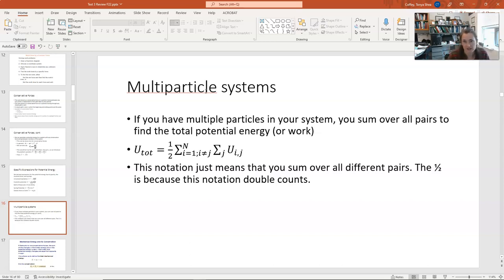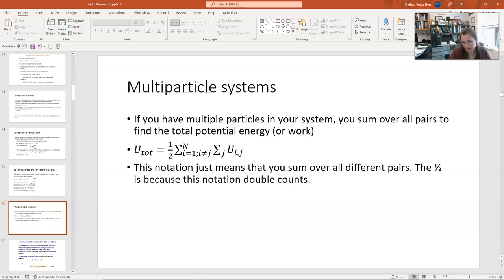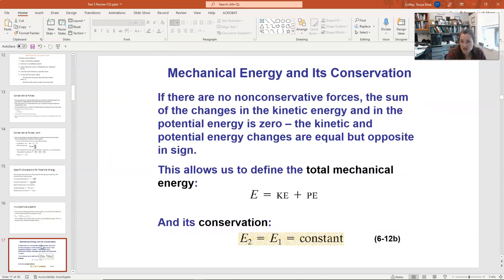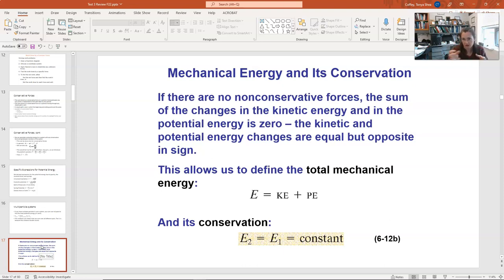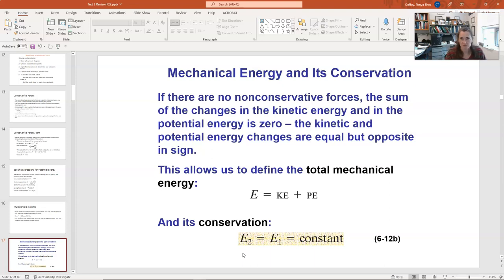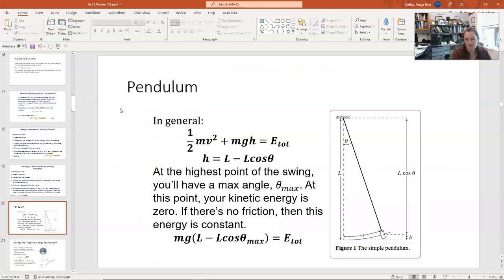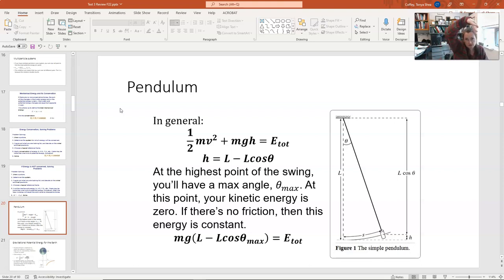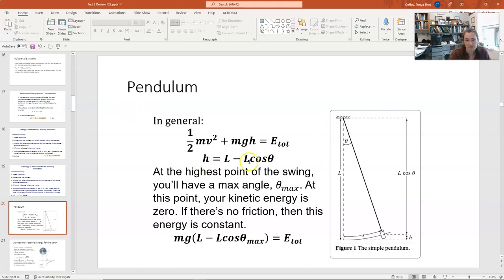Test 3 Review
This is a test review for PHY 2010 for Fall 2022